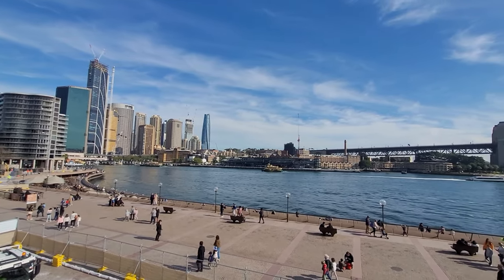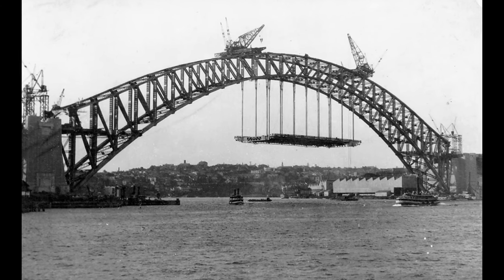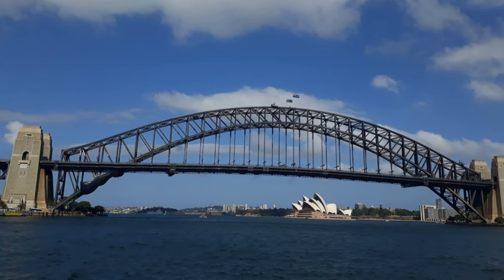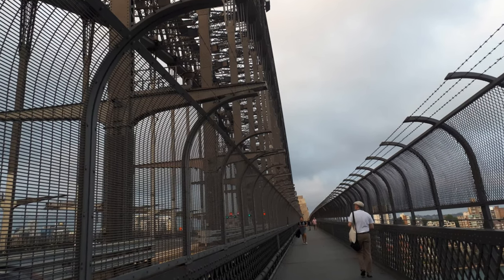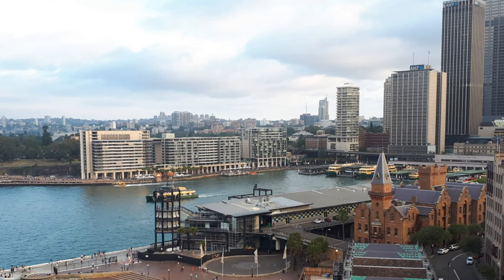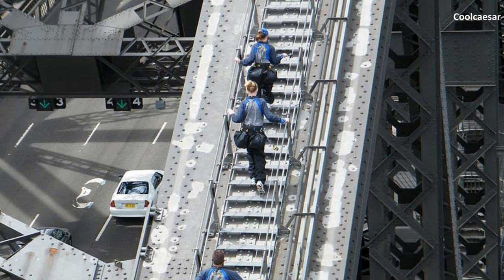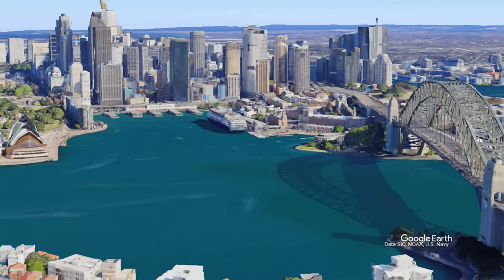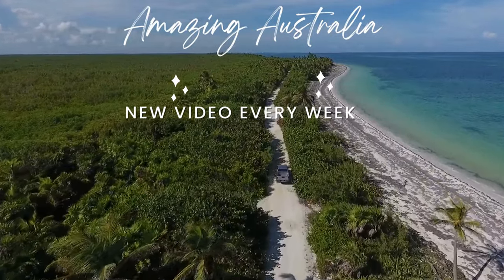Sydney Harbour Bridge | Famous Landmark | Australia Travel Guide | Things to do | Historical Places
Sydney Harbour Bridge | Australia's Engineering Marvel and Famous Tourist Attraction

Most photographed bridge in Australia!

In this video, join us on an exploration of one of Australia's most recognizable landmarks - the Sydney Harbour Bridge.

Discover the fascinating history and engineering behind this iconic structure, from its construction over 90 years ago to its current status as a must-visit tourist attraction.

Learn about the bridge's unique design, the role it played in Australia's transportation history, and the countless visitors who have taken part in the famous bridge climb experience.

With stunning aerial footage and insider knowledge, this video is a must-watch for anyone interested in the history, engineering, and culture of this amazing country.

Whether you're a local or planning your first trip to Australia, the Sydney Harbour Bridge is an attraction not to be missed, and this video will inspire you to explore all that it has to offer.

Australia Travel Guide
Auatralia Travel Video
Australia Beautiful Places
Things to do in Sydney Australia
Australia Landmarks
Historical Places in Australia
Most Beautiful Historical Places and Monuments in the World